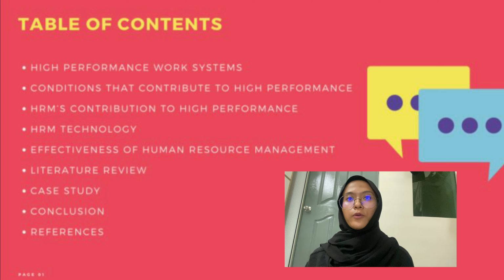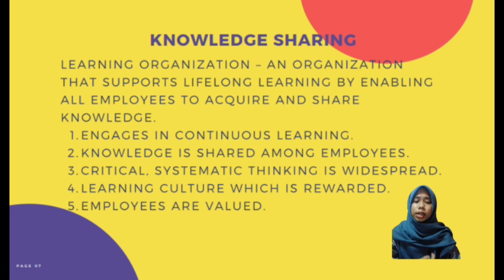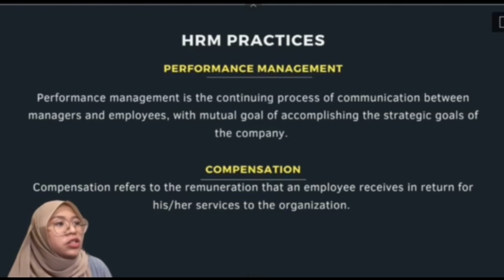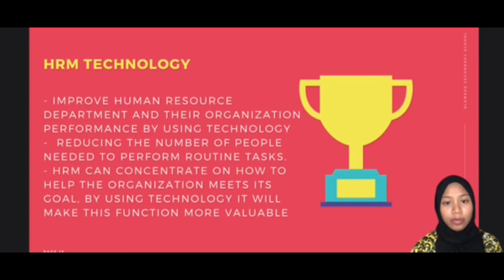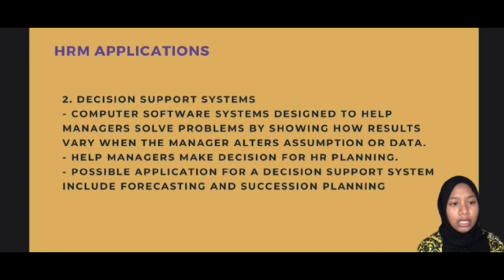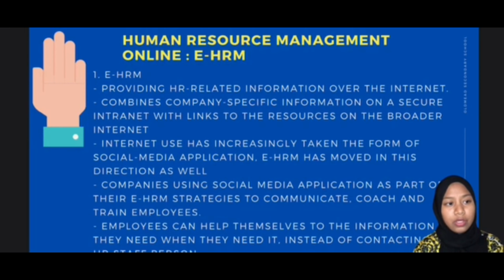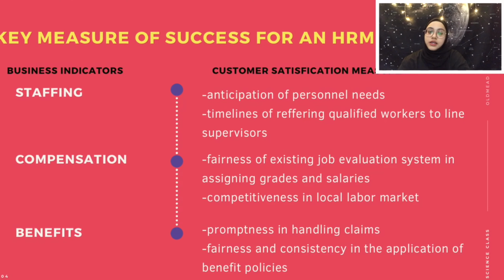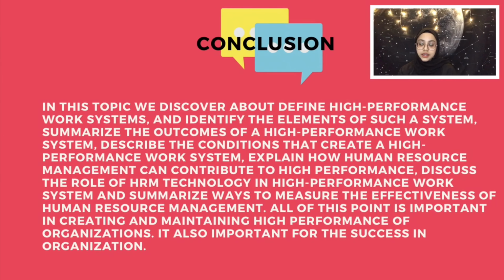8 April 2021